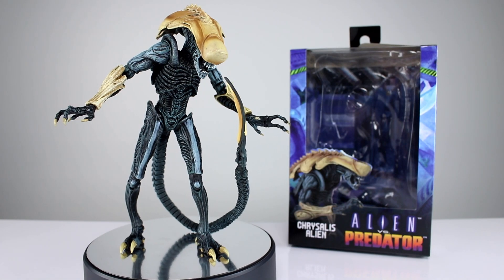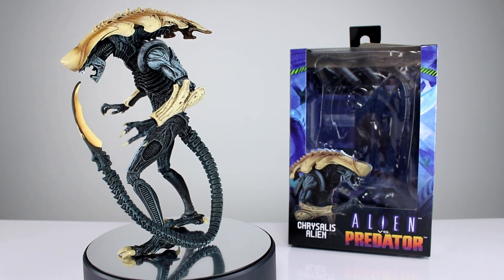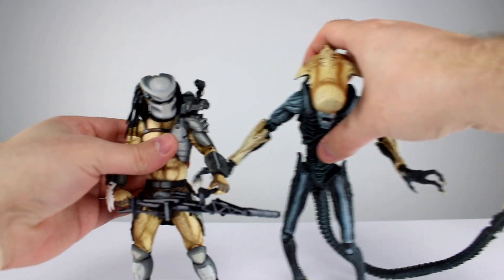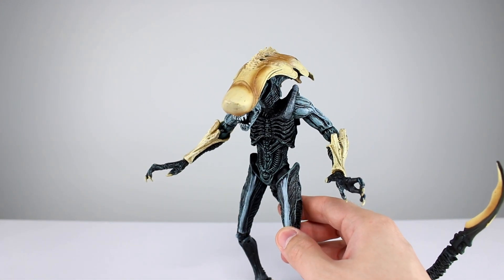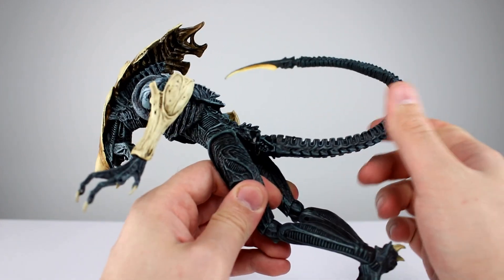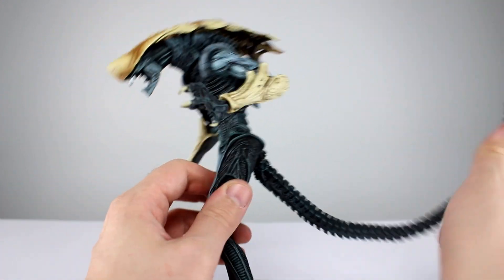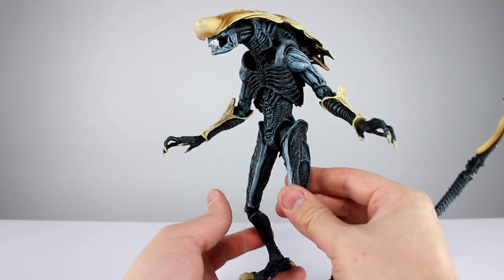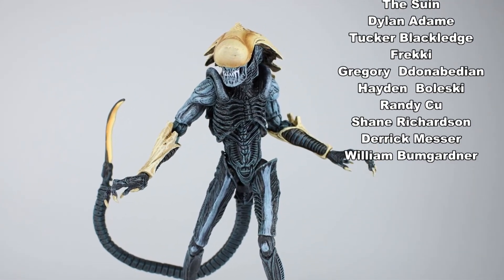NECA CHRYSALIS ALIEN Aliens vs Predator Arcade Action Figure Toy Review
Once again, NECA has come up with a creative way to make a new and excited wave of Xenomorphs to add to our collections.  Will this figure be unique enough to warrant the purchase?